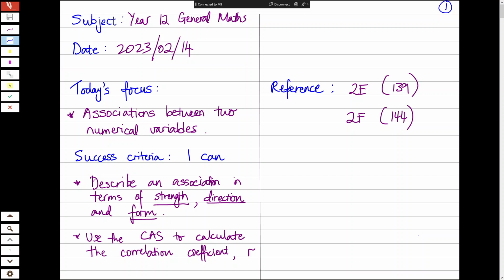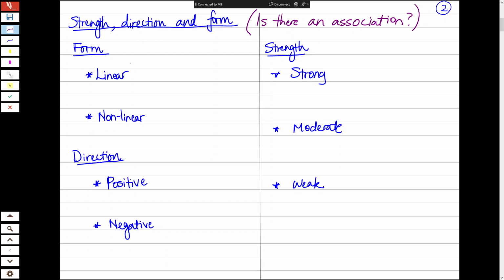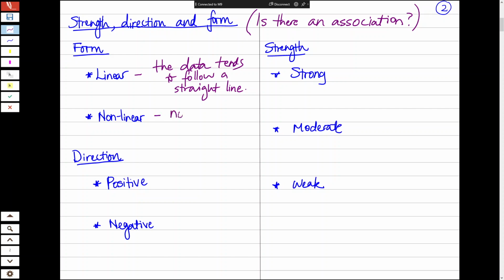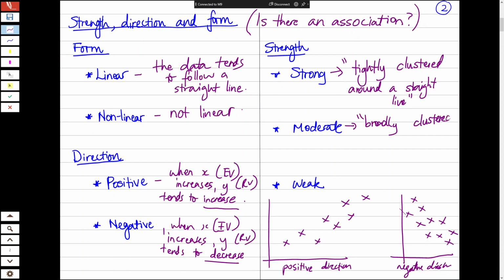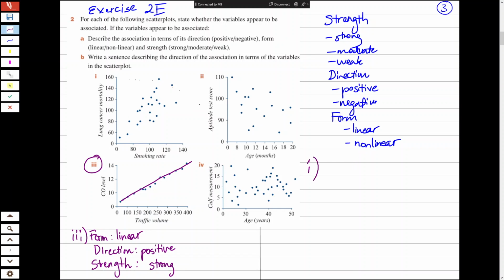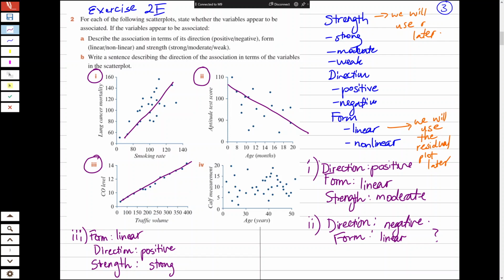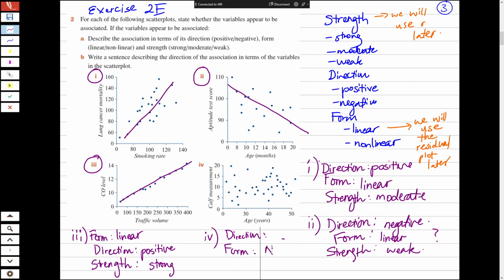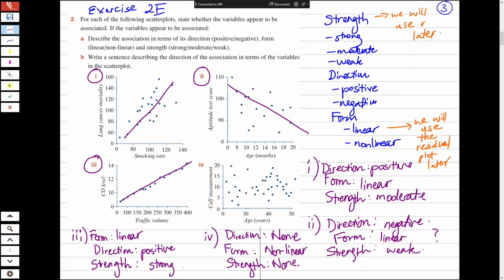2023 02 14 Year 12 General Maths associations between two numerical variables